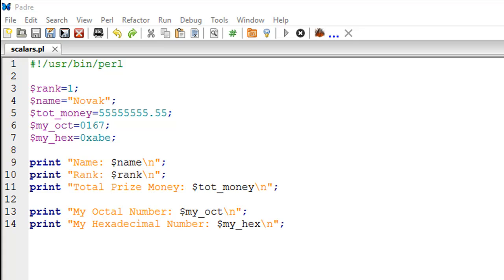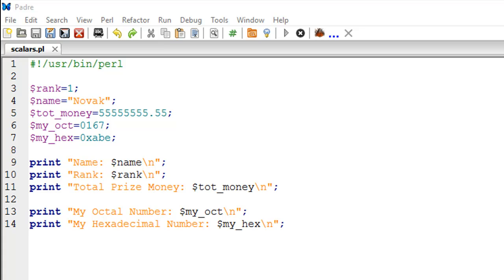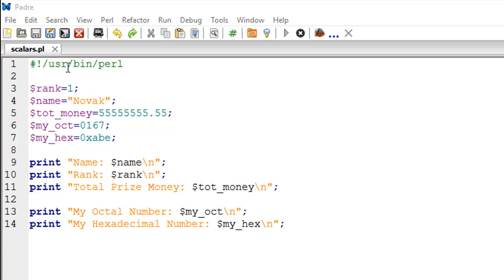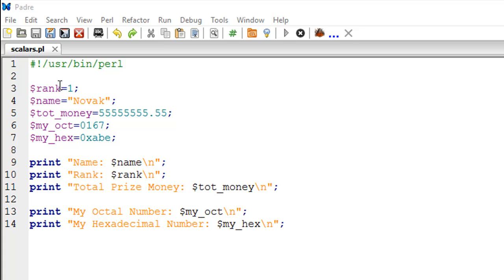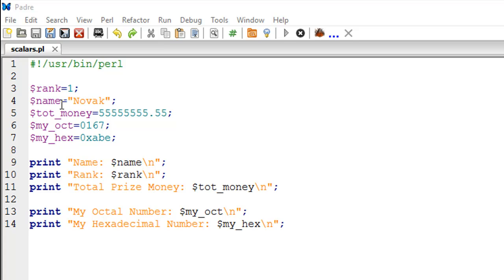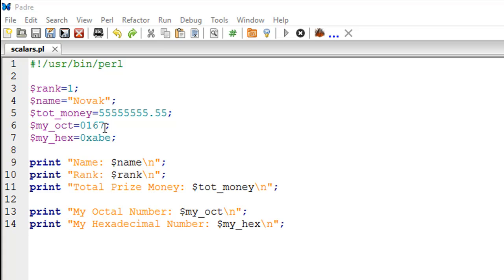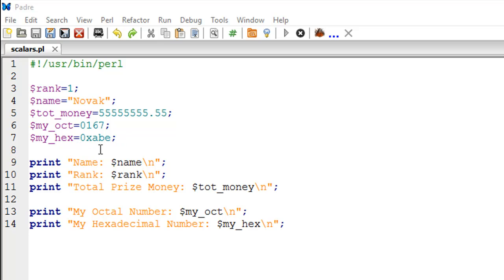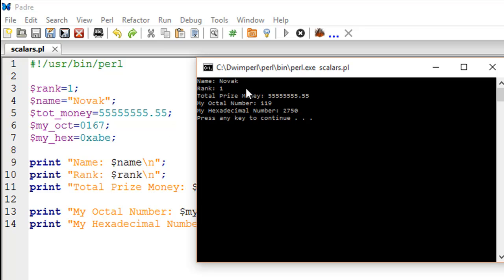Perl Tutorial - 4: Scalar Variables